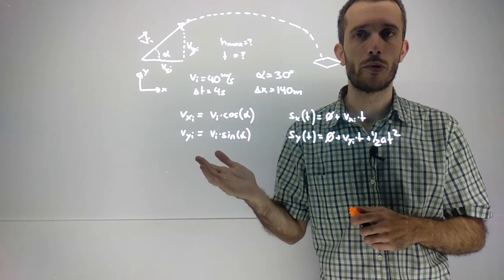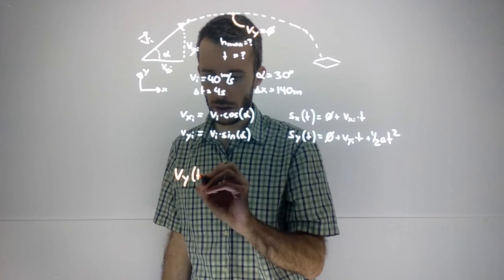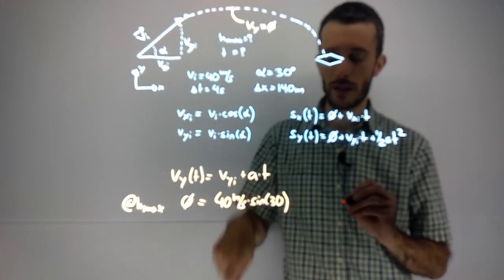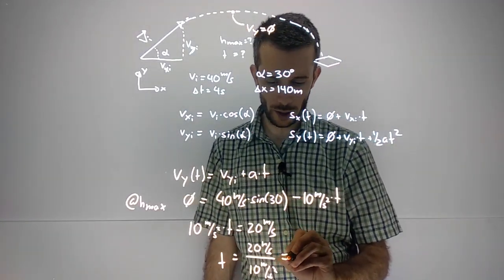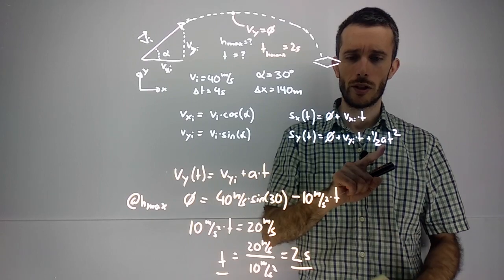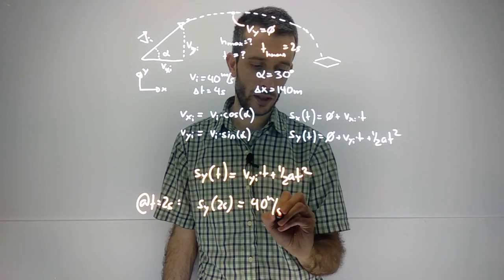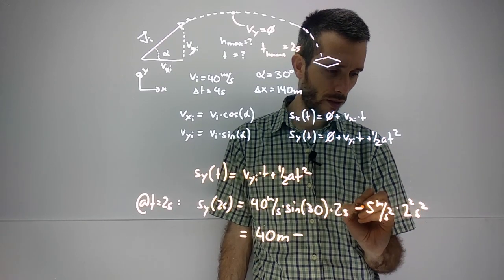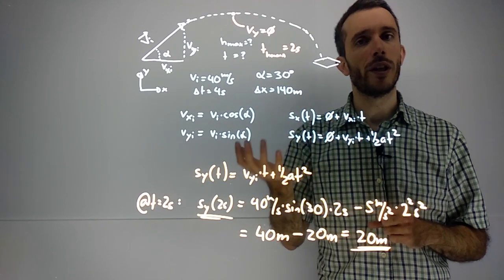Projectile Motion Example - Maximal height and time to maximal height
Projectile Motion Example: Calculate the maximal height and the time it takes to get to the maximal height.